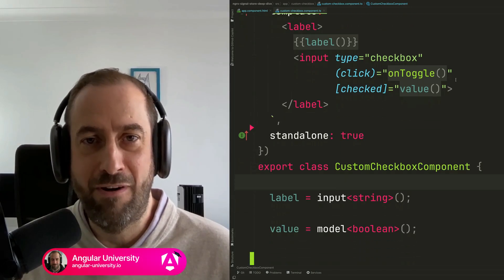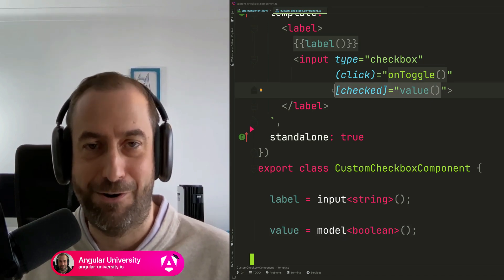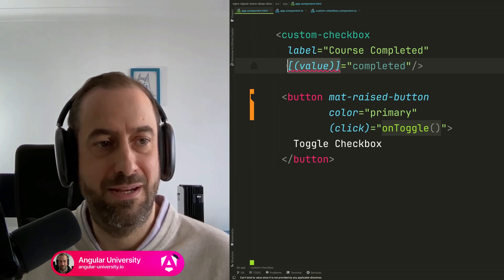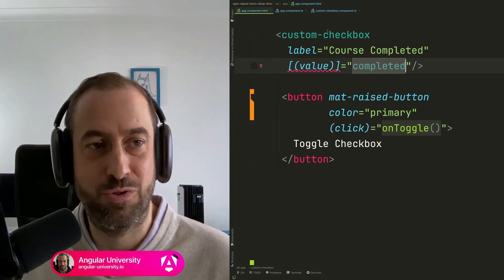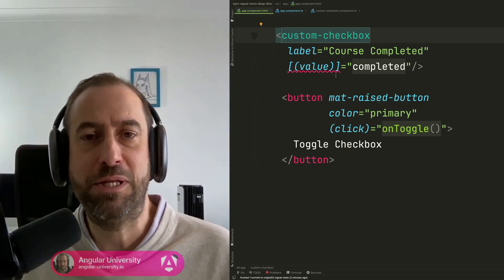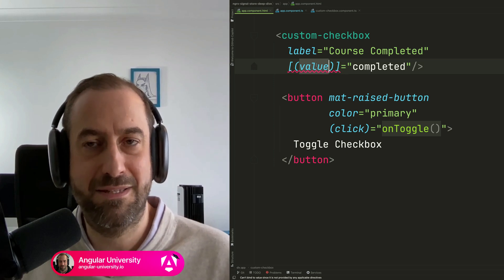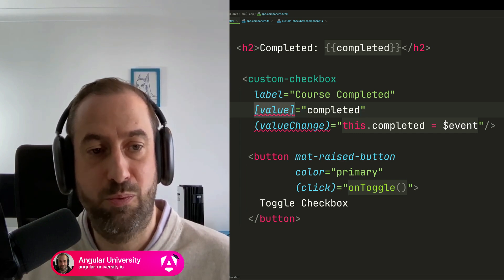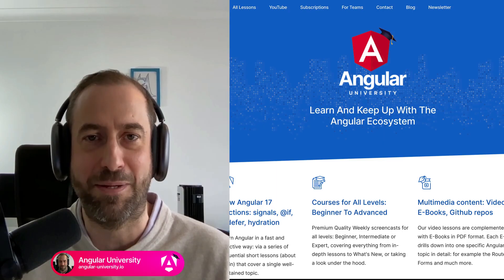🚦NEW Angular 17 model() feature ... You MUST Know This!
New details are available on how to use the model() bidirectional signal input.

Timestamps:

00:59 What is the main use of model()?
07:35 Using model() with primitive values
09:10 what the [()] syntax actually means

Free content at the Angular University:

- 20% of our lessons are free, you don't have to login to watch the lessons. The free lessons are the ones with the P (Pro)